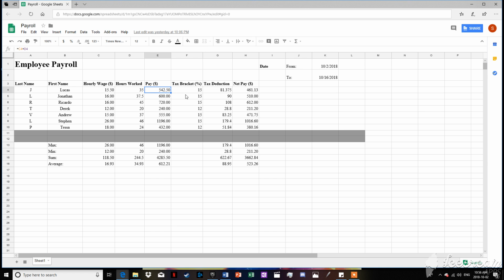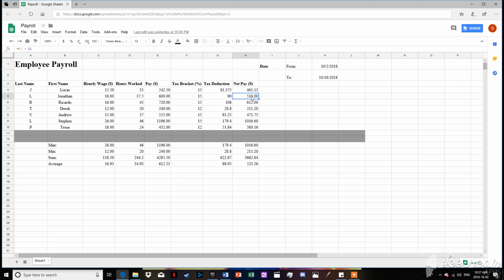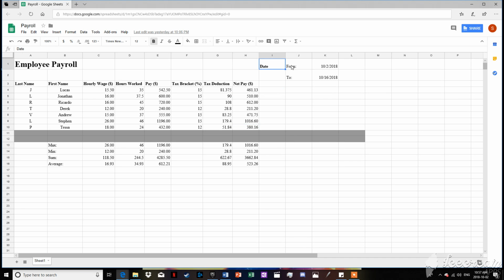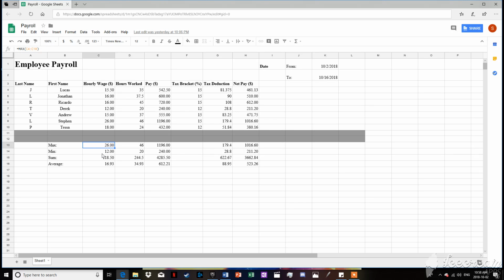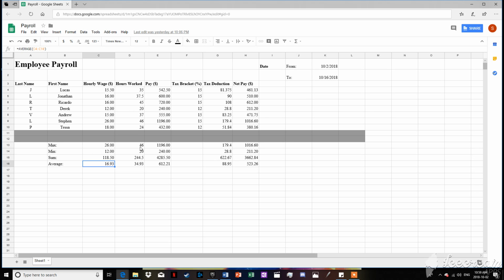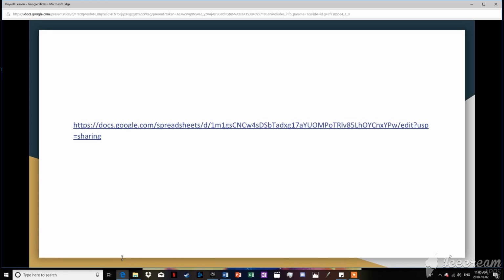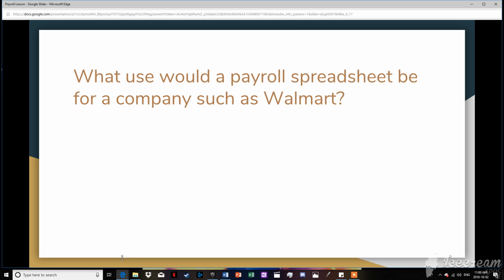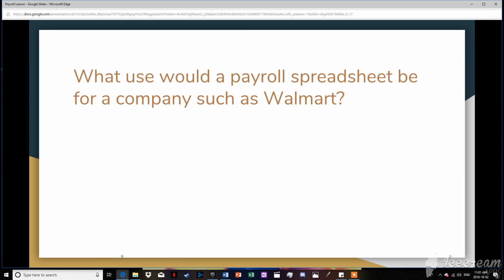Micro Lesson Part 2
This is a micro teaching lesson about Payroll and Spreadsheet for a Grade 9/10 BBT course.